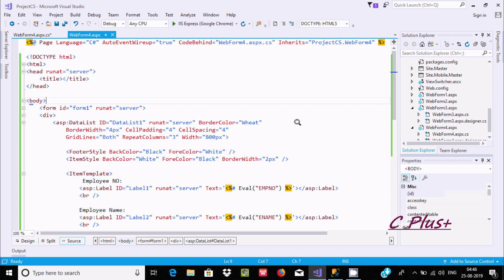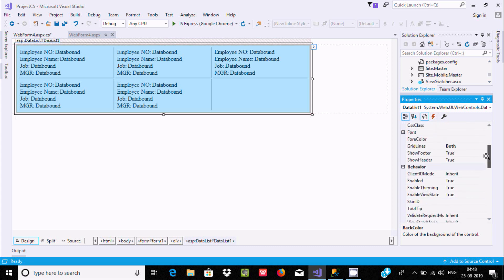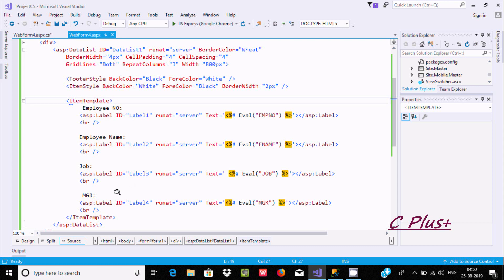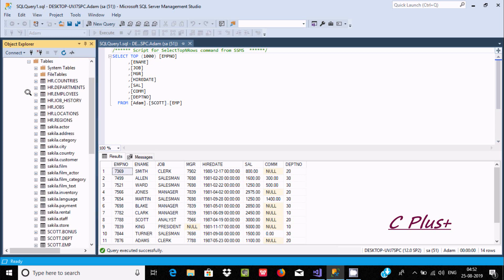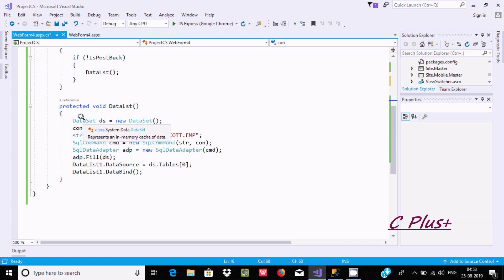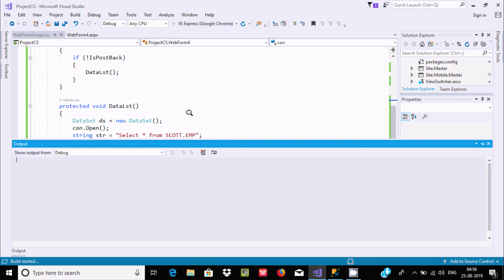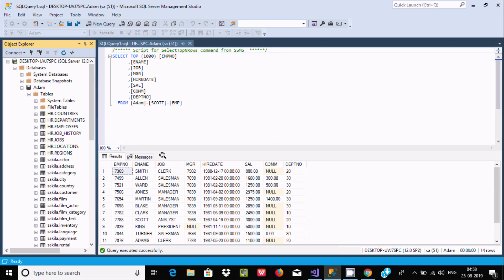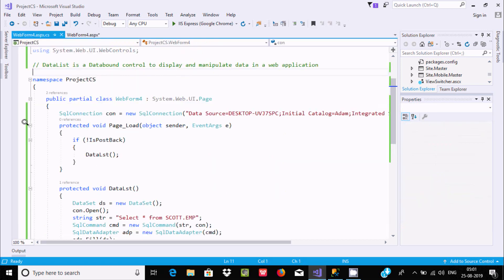How To Use DataList Control In ASP.NET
DataList Control In ASP.NET

DataList control in ASP.NET using C#

ASP.NET The DataList Control